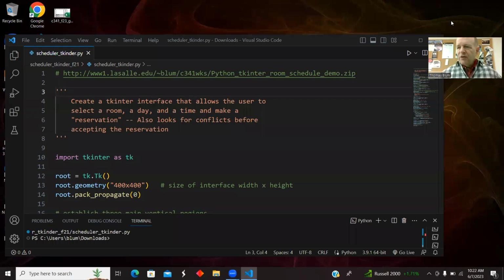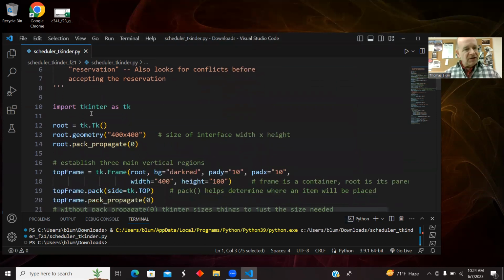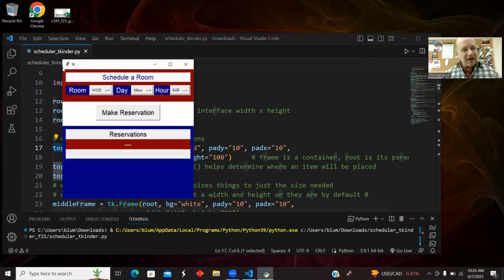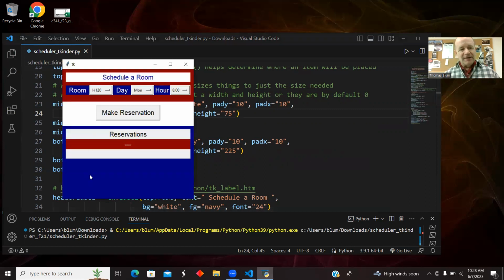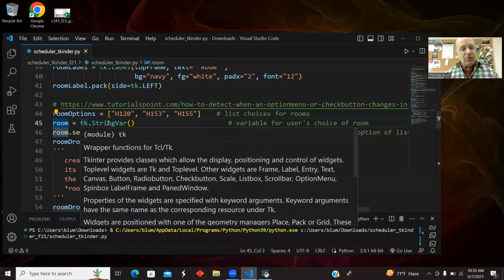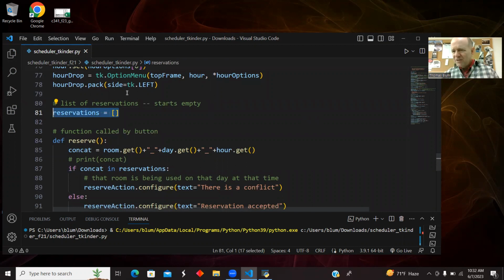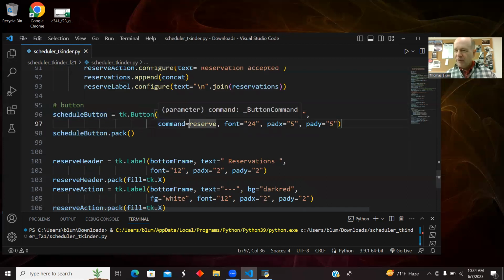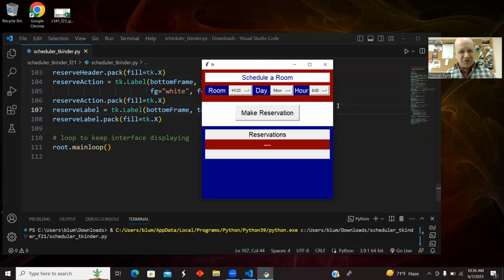Python tkinter demo: room scheduler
In this video we look at a Python program that user tkinter to create an interface that allows the user to select a room, a day, and a time from option menus (like drop-down selects). When the user clicks a button, the program takes in the user data and adds the reservation to a reservation list if there are no conflicts.  The emphasis is on using the tkinter module to make and work with the interface.  The tkinter elements/widgets used are frames, labels, option menus, and a button.